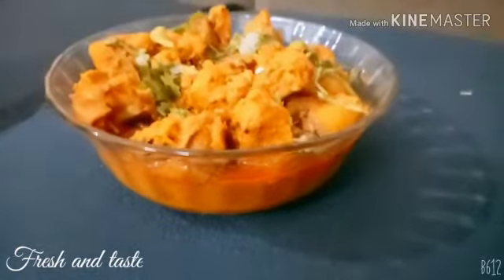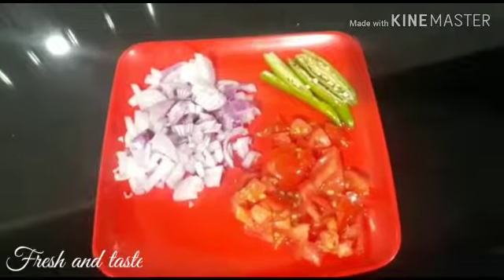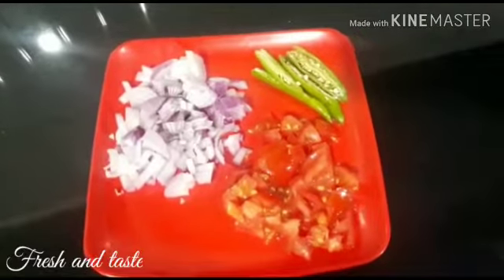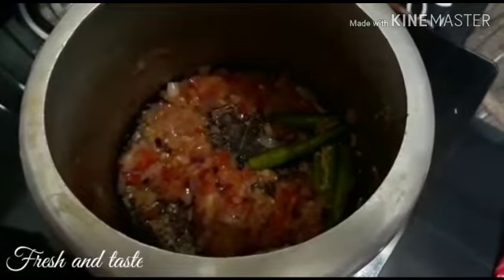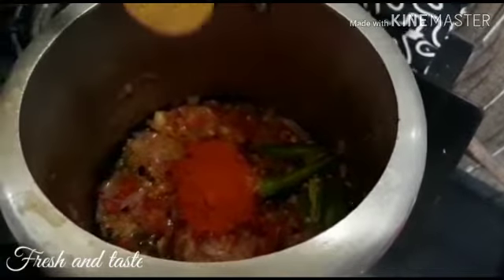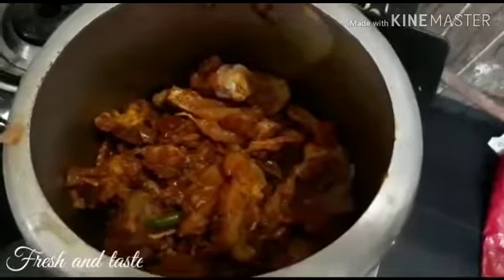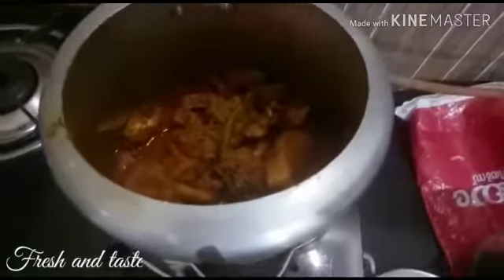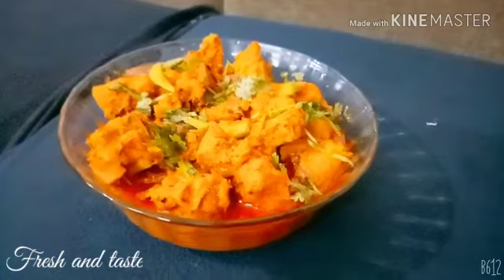Chicken mulakittath...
Video from nishiyavalapra